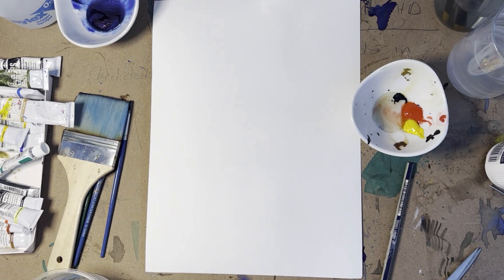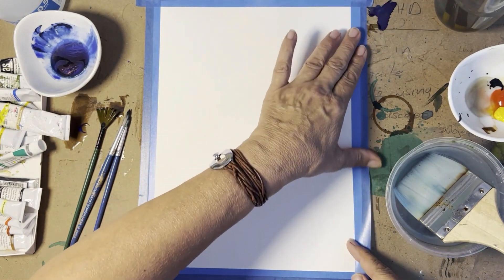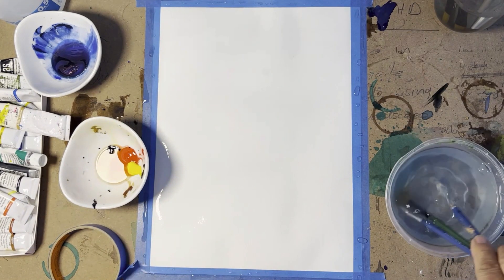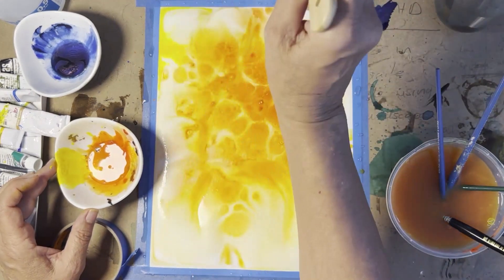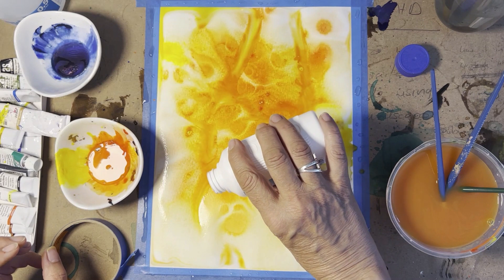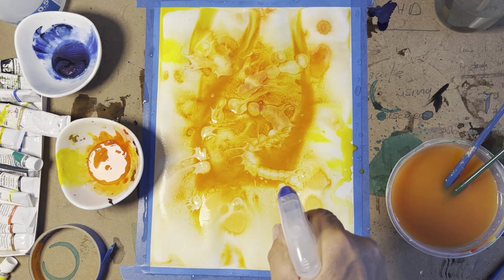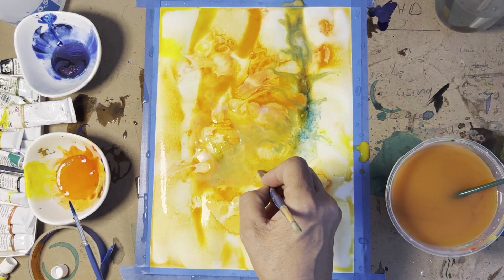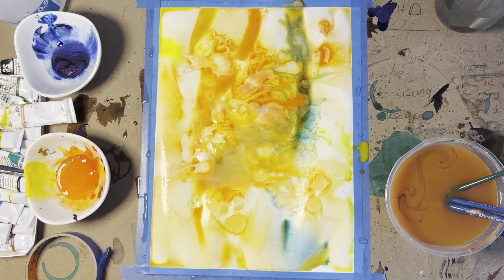Unique Water Colour Textures using Peroxide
In this video we use peroxide to create unique textural effects. The hair peroxide I used was 20 Vol 6% cream, but any bleaching agent will do.

Two Art Spectrum water colour paints were used including Yellow and Red, on Water Colour Rough 350gsm paper. I recommend using old brushes for this as the peroxide will eat away at the bristles and damage your nice brushes.

Other projects can be found on this channel and my Instagram: @gabysartstudio_